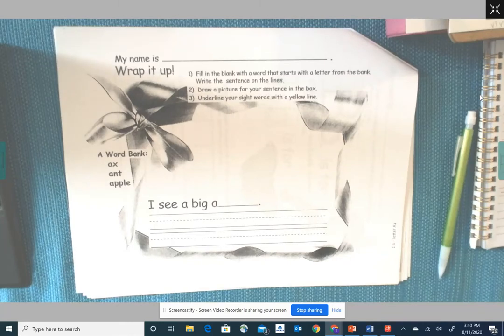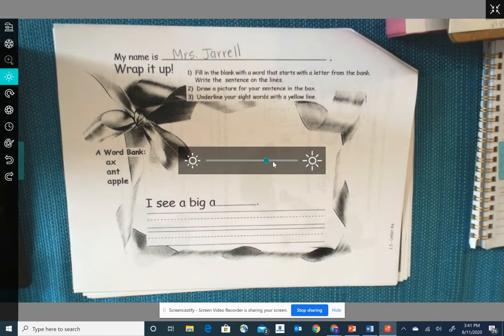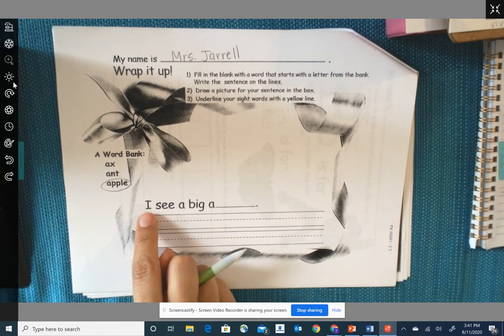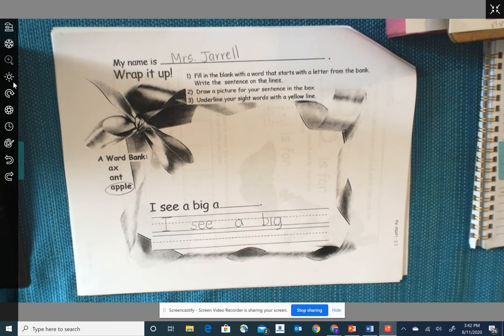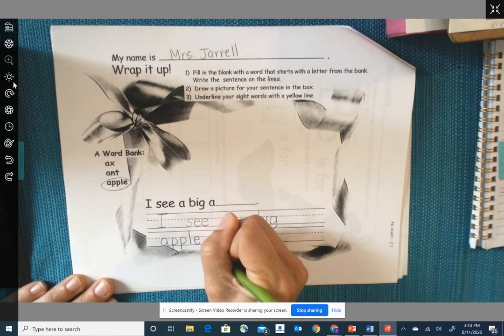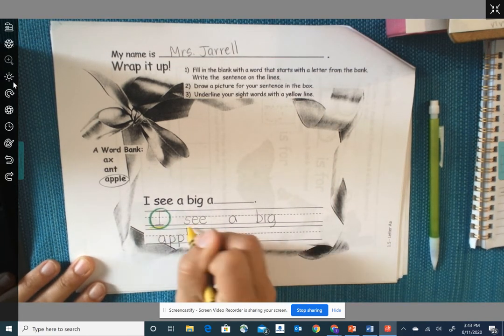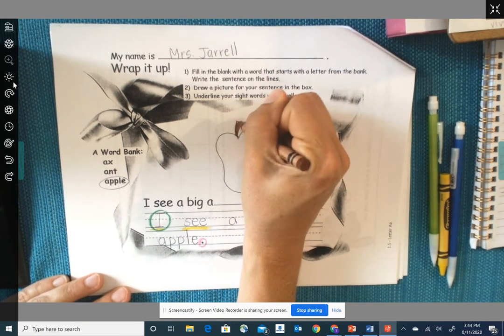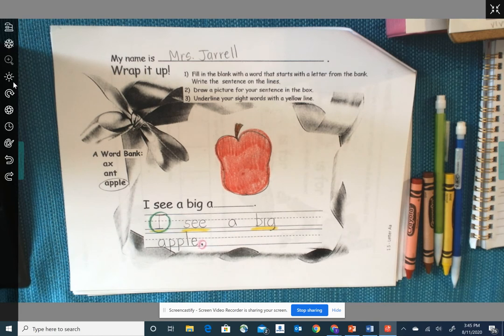1.5 Letter Aa